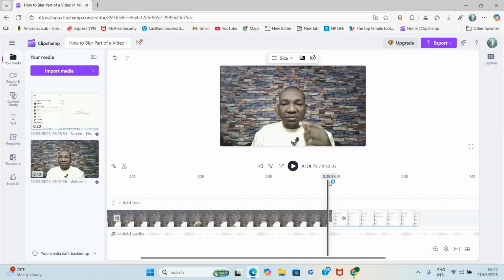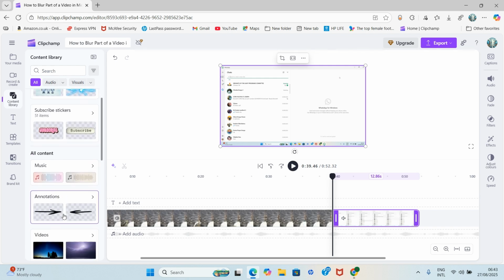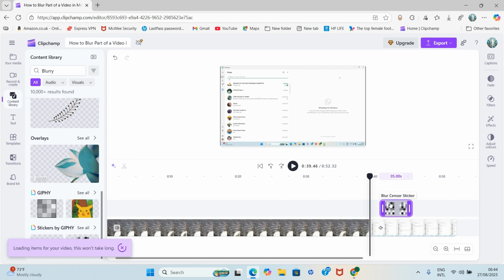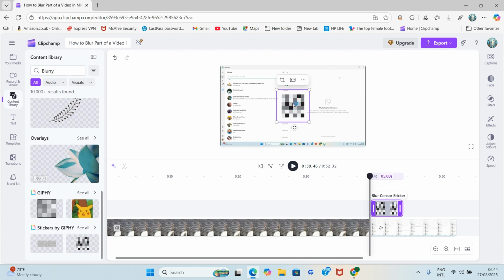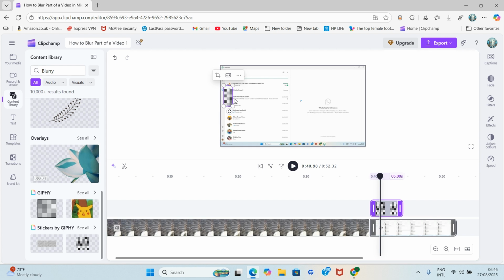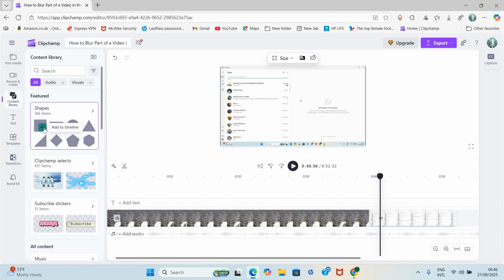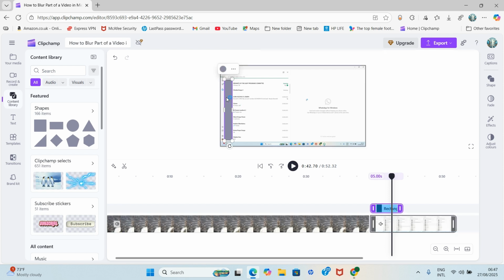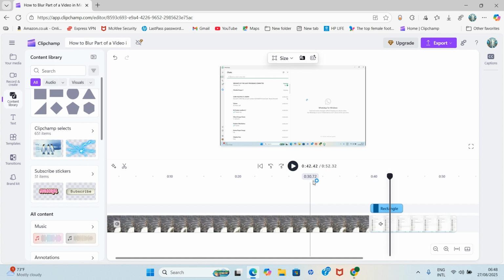How to BLUR Part of a Video in Microsoft ClipChamp | Cover Part of a Video Clip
In this video editing tutorial, you will learn how to blur part of a video in Microsoft Clipchamp. Clipchamp is a basic video recording and editing software made available in Windows PC. You can use it to complete simple video editing tasks. This tutorial walks you through on how to cover part of a video clip that you do not want every eyes to see. We use blur GIPHY in this guide for this task.

Recommended videos to watch:
How to Delete Files and Data Stored on Microsoft Clipchamp Account and Free Up Space on Your PC

Video Chapters ⏰
00:00 Introduction to blocking part of a video clip
00:42 Where to access blur tool in Microsoft Clipchamp
01:30 Blur with sticker in video editing
03:08 How to crop blur sticker
03:50 Block part of a video clip with rectangle shape
06:08 Conclusion to blur in Microsoft Clipchamp